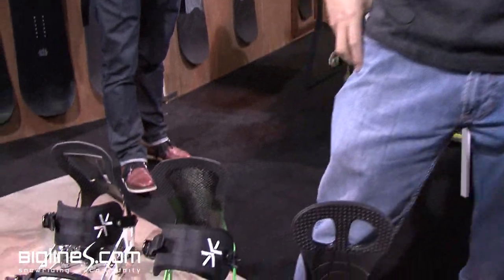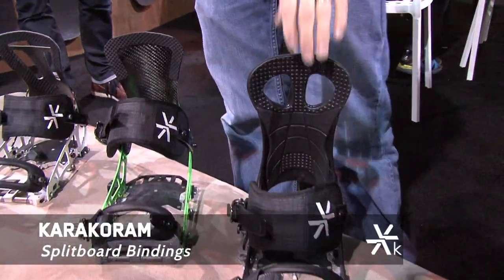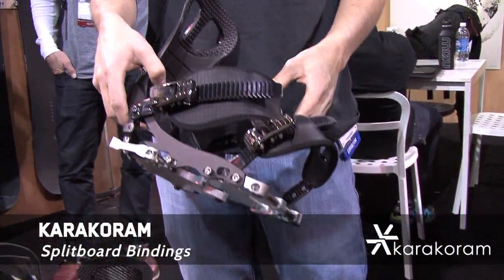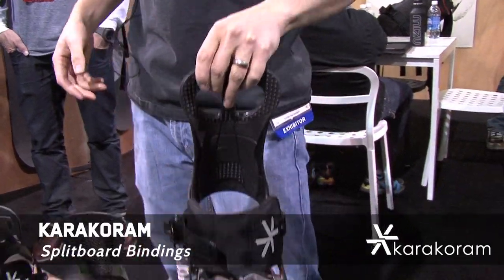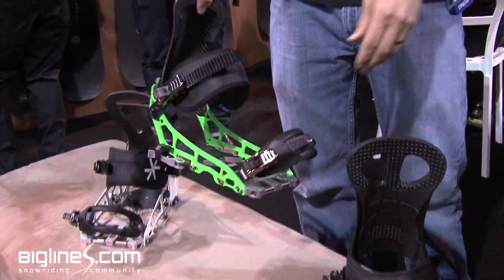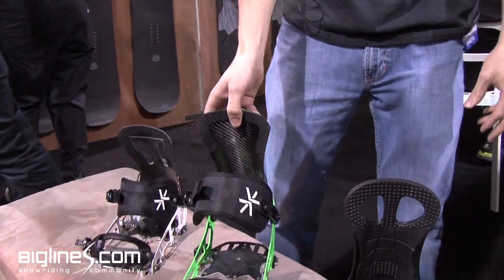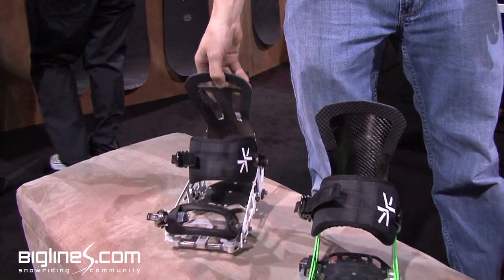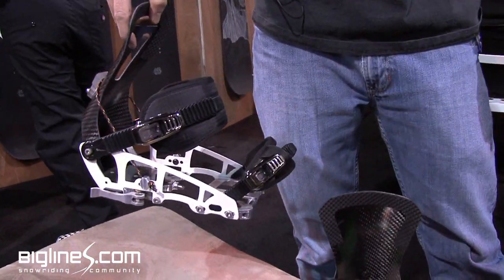2012/13 Karakoram bindings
Bryce shows Biglines.com the 2012/13 Splitboard bindings from Karakoram. Split 30, Ultralite and Prime bindings.